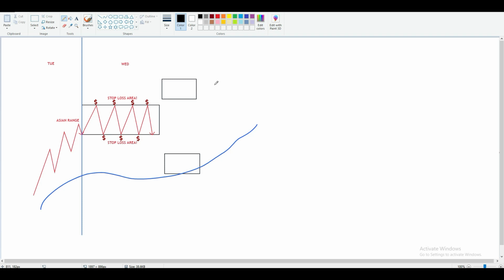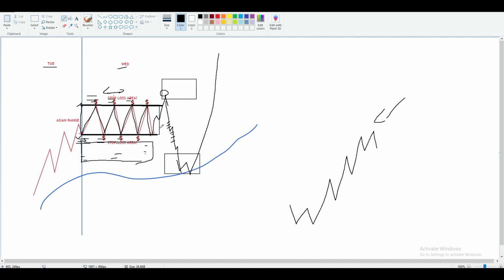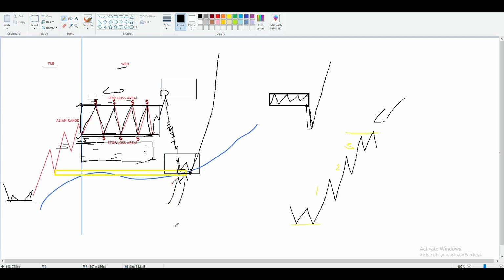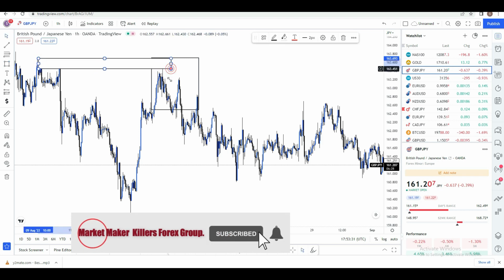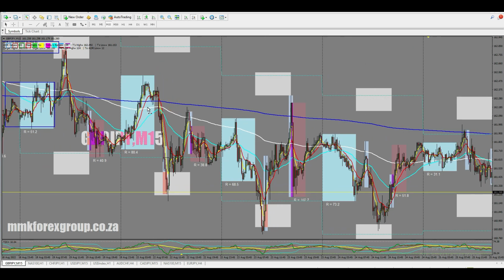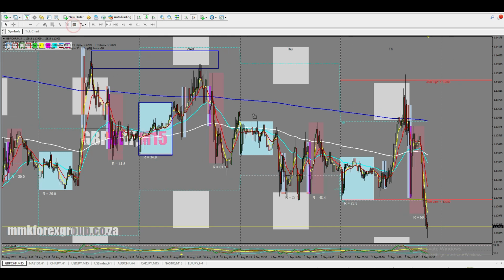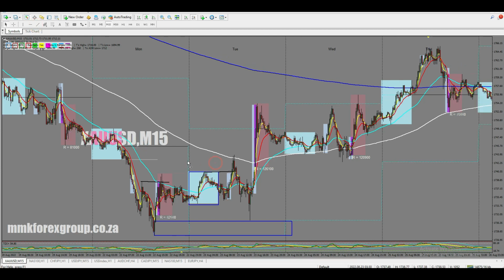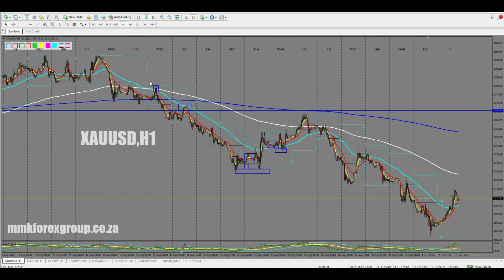THIS IS WHY YOU KEEP LOSING MONEY!!!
Master The Cycle And Trade Inline With The Big Guys(Banks)